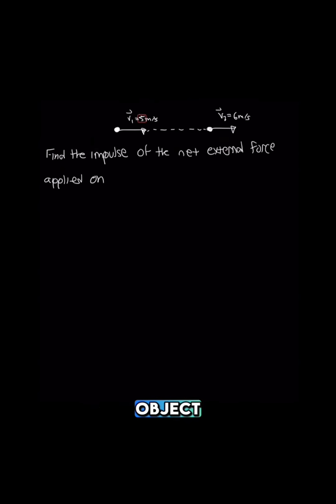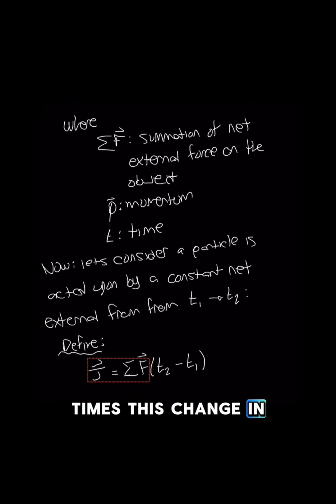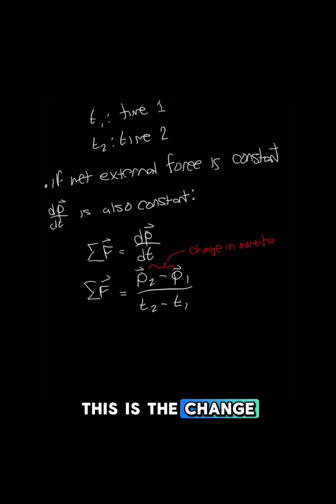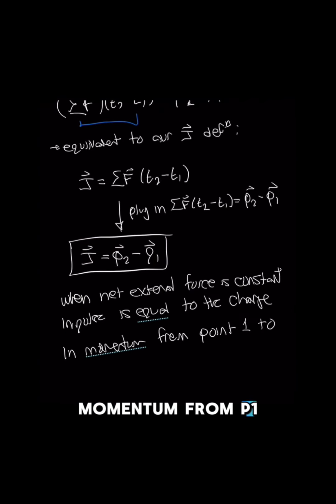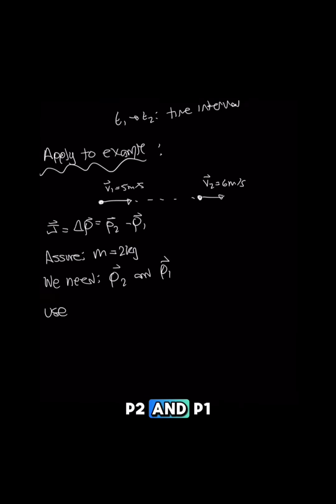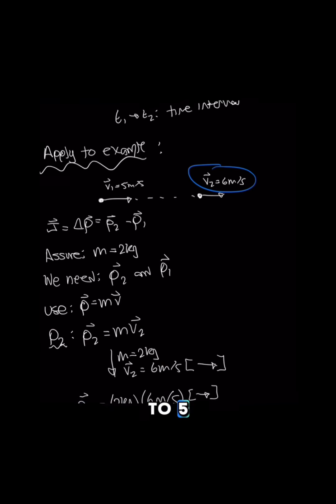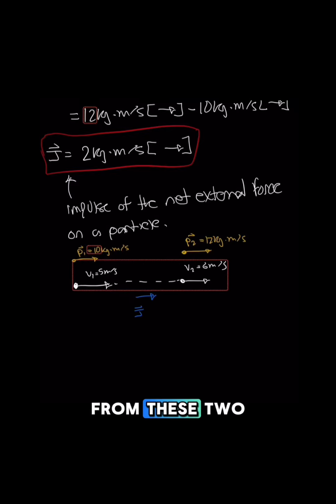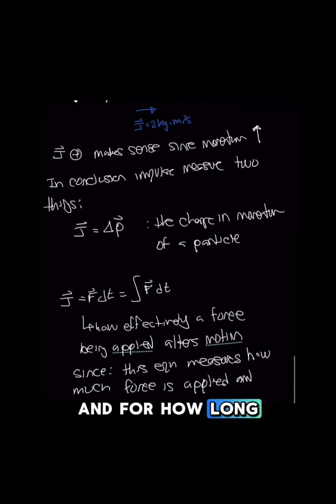Impulse in physics🤝